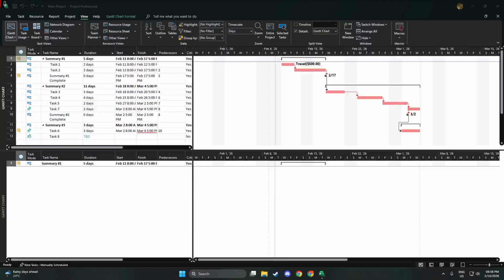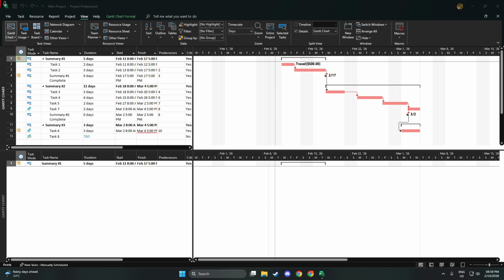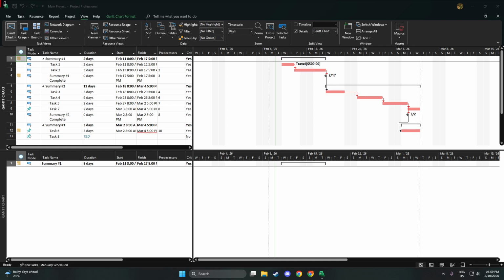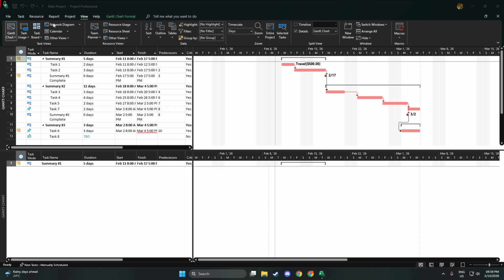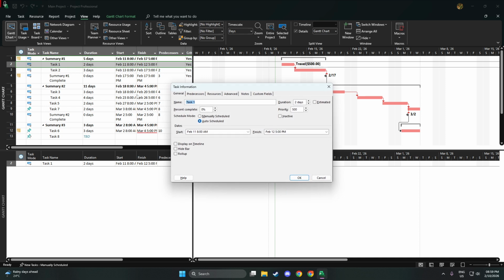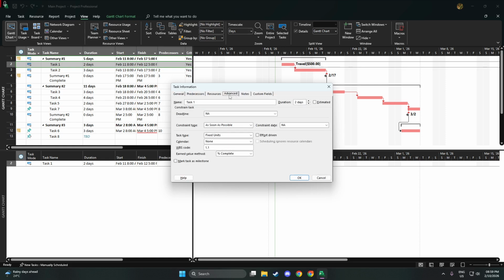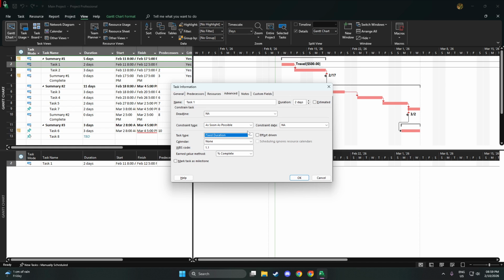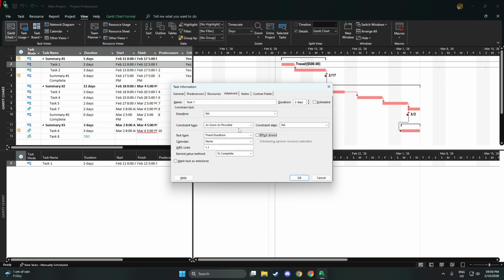How to Create a Fixed Duration Task in Microsoft Project [2026 Full Guide]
How to Create a Fixed Duration Task in Microsoft Project

In this video, we show you exactly how to create a fixed duration task in Microsoft Project to ensure your schedule timelines remain locked regardless of resource assignments. We cover the foundational steps required to access the task information dialogue and modify the constraint parameters of your activities.

Understanding task types is critical for managing project schedules without experiencing unexpected timeline shifts. We focus on the importance of understanding the core scheduling formula (Work = Duration \times Units), selecting the appropriate task type parameter, and recognizing how Microsoft Project recalculates work or resource effort when you force the duration to remain static.

Technical Specs:
Software: Microsoft Project; Feature: Task Types & Scheduling